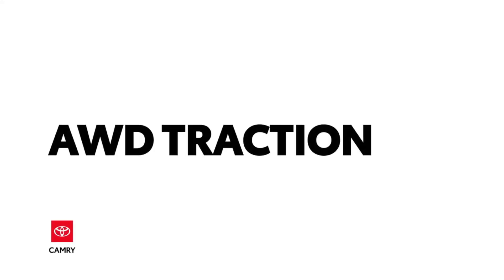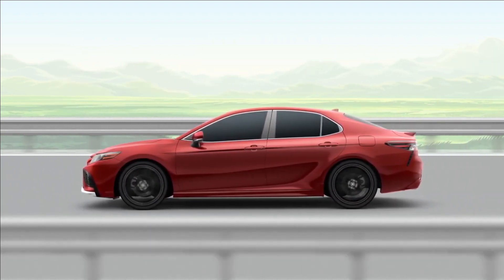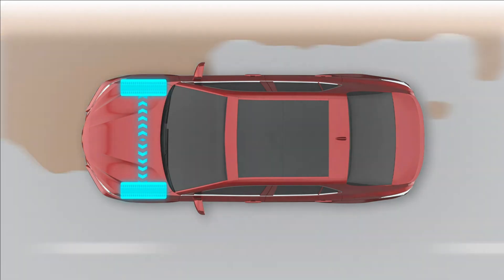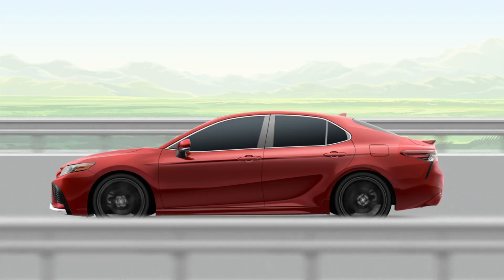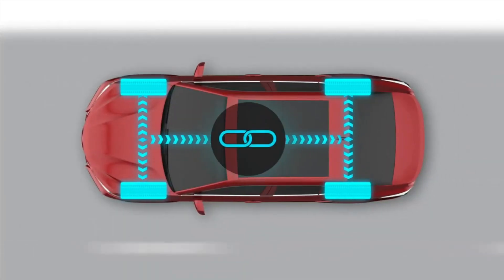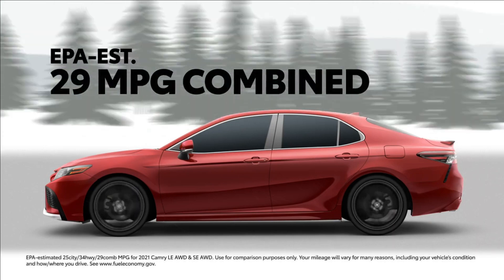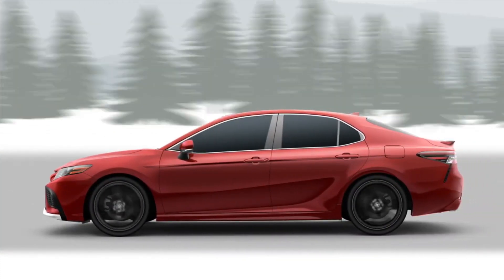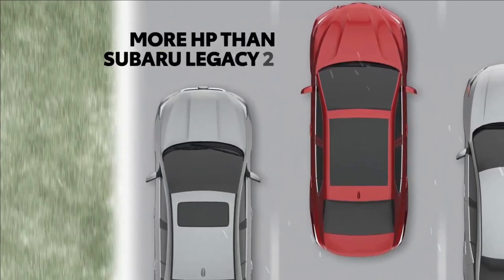Toyota Camry AWD Features